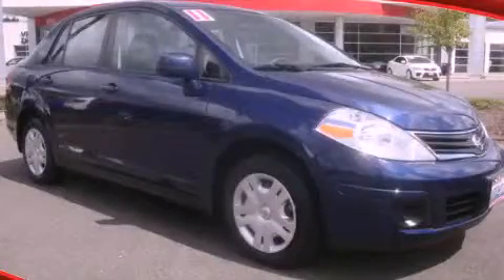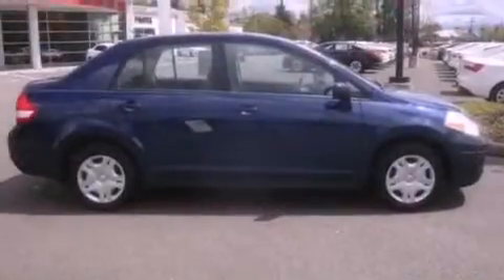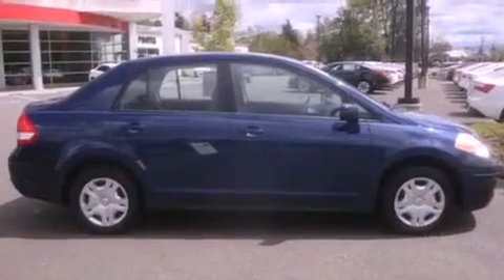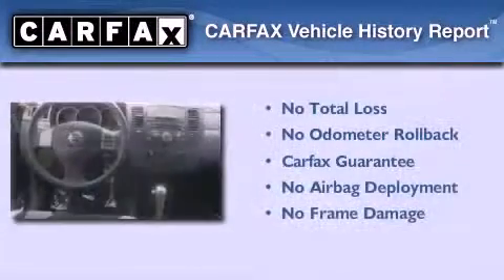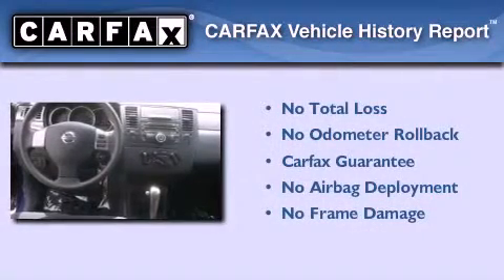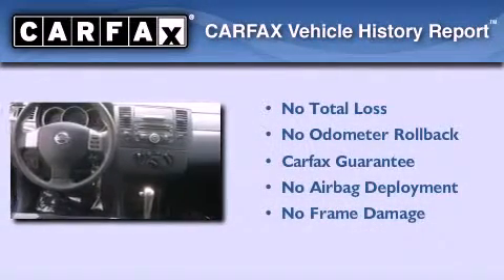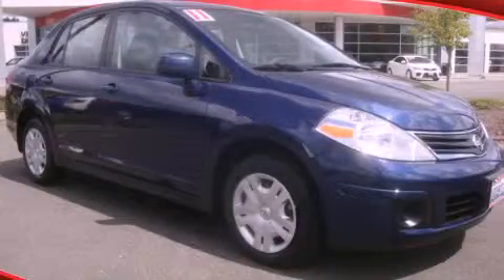2011 Versa Seattle WA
Year : 2011
 Make :
 Model : Versa
 Engine : 1.6L I4
 Trans . : Automatic
 Exterior : Blue
 Miles : 26,796
 Interior : Black

 2011       Versa Puyallup WA